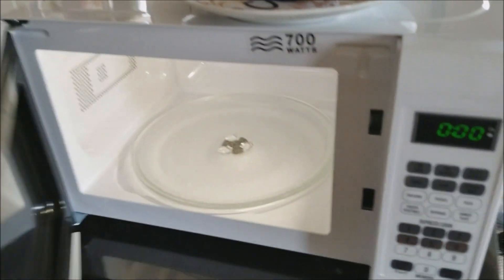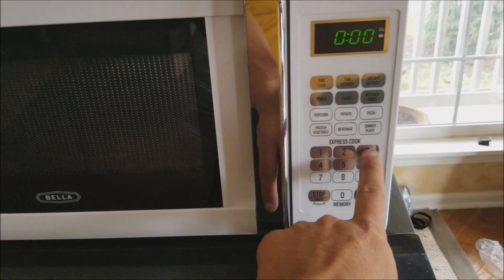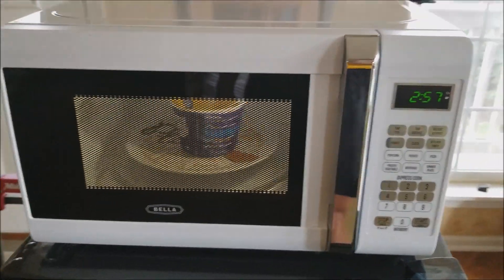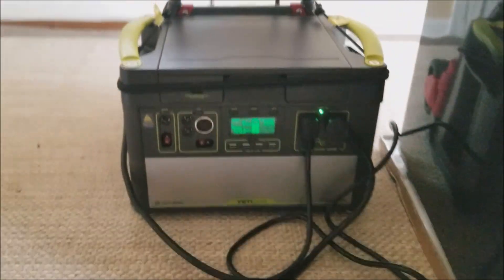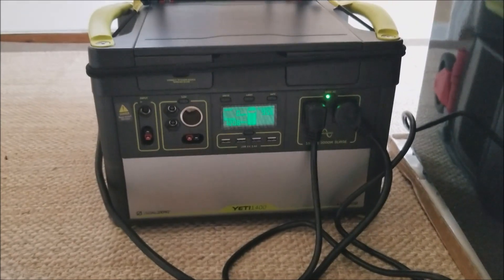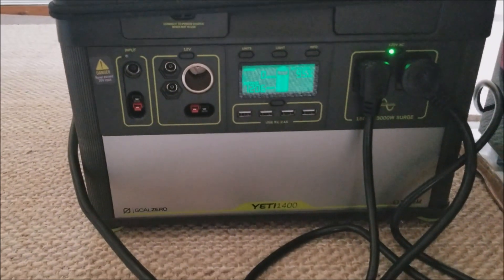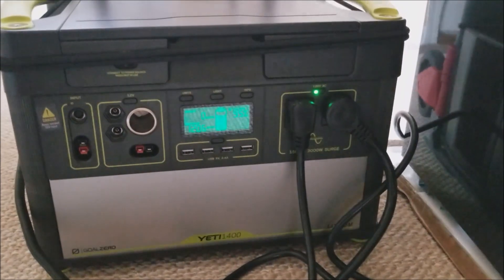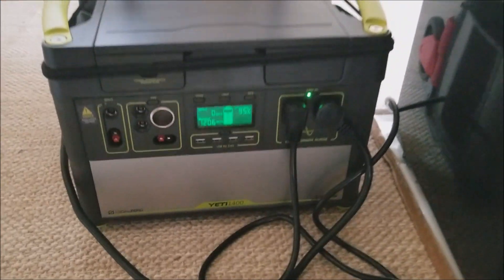Goal Zero Yeti 1400 Review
Load-testing of the Midea 100w upright freezer and the Bella 700w compact microwave